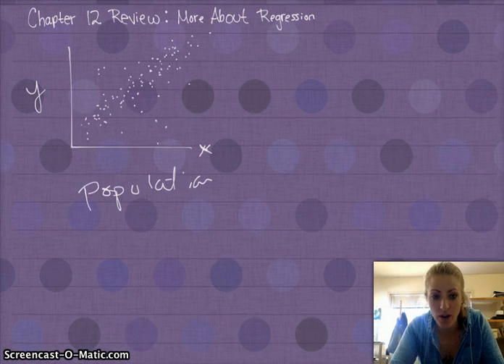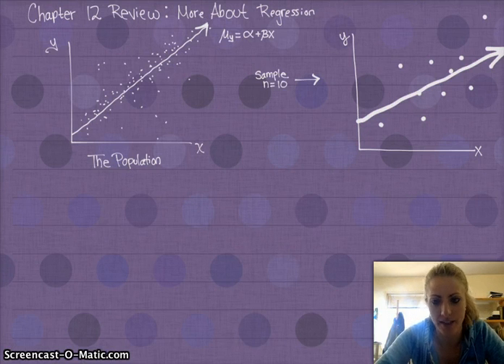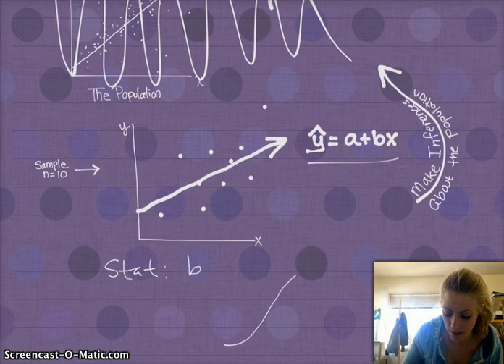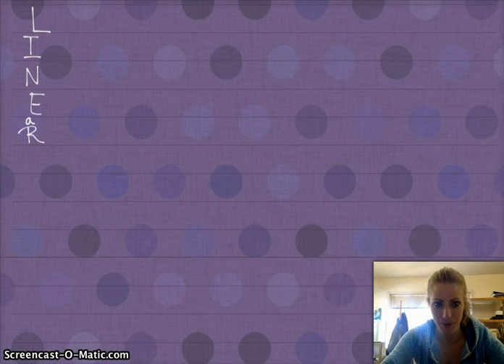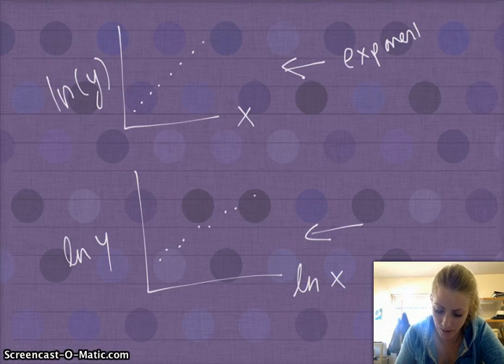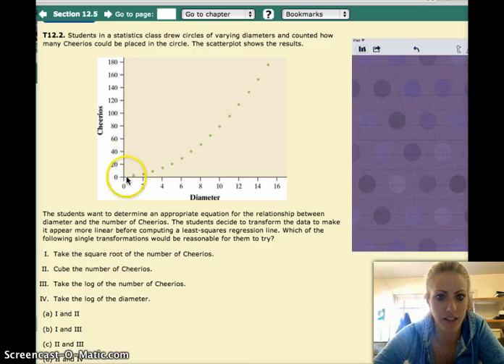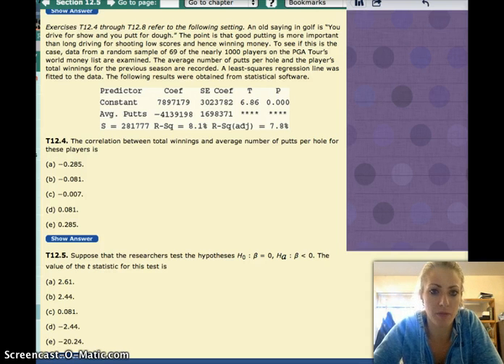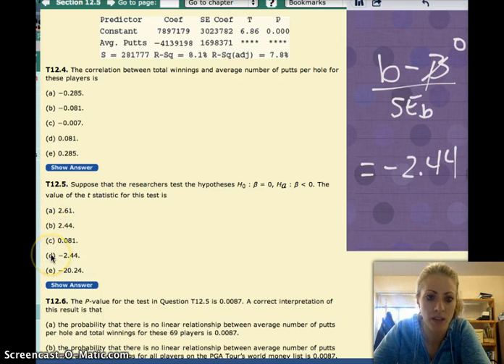AP Stats Linear Regression Analysis Review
AP Stats The Practice of Statistics 4E Chapter 12 Review